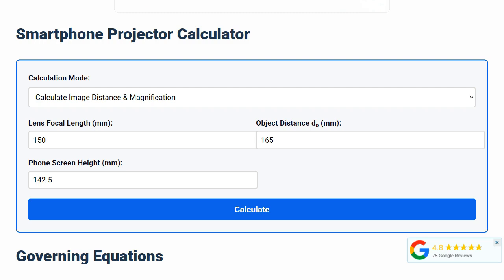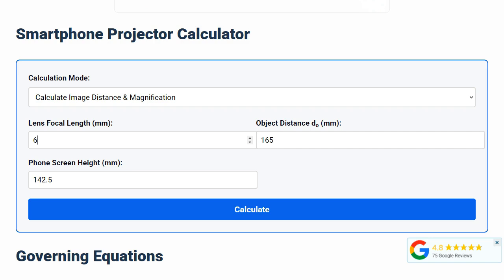Smartphone Projector Interactive Calculator - Instructions Video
Learn how to use the Smartphone Projector Interactive Calculator to design your own DIY smartphone projector system. This calculator uses fundamental lens equations and magnification principles to help you determine the optimal setup for projecting your smartphone screen onto a larger surface. Enter your smartphone screen dimensions, desired projection distance, and lens specifications to calculate the required focal length, image distance, and projected screen size. For example, if you have a 6-inch smartphone screen and want to project onto a wall 3 meters away using a simple magnifying lens, the calculator will determine the optimal lens placement and resulting image size. The tool accounts for the thin lens equation (1/f = 1/do + 1/di) and magnification ratios to provide accurate results. Perfect for DIY enthusiasts, educators, and hobbyists looking to build budget-friendly projection systems. and explore thousands of other free engineering calculators at firgelliauto.com